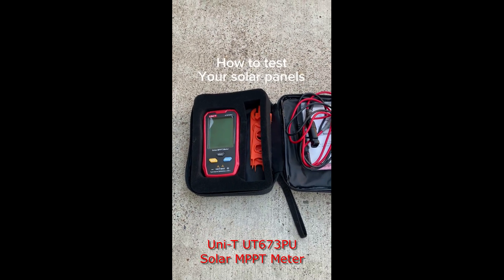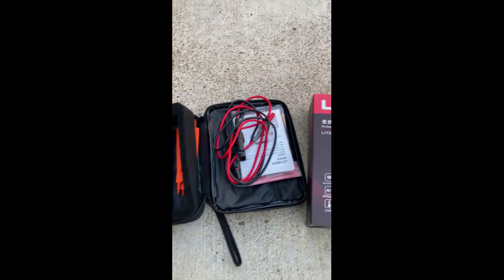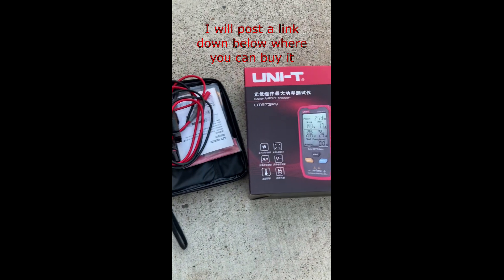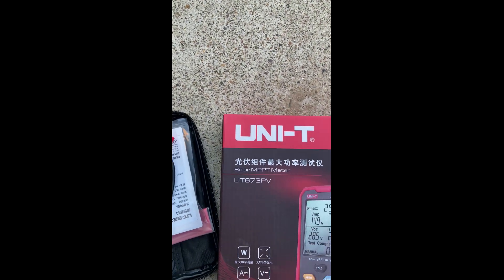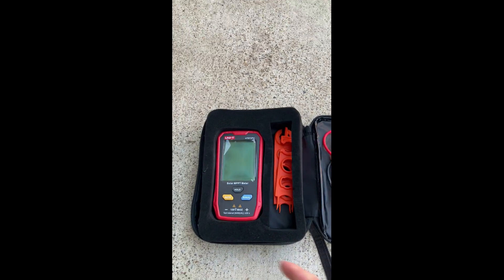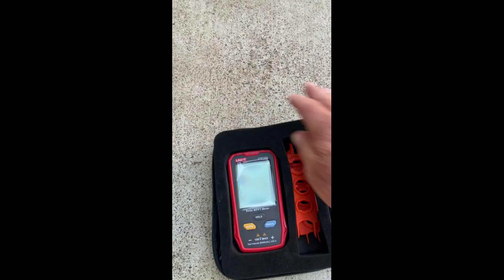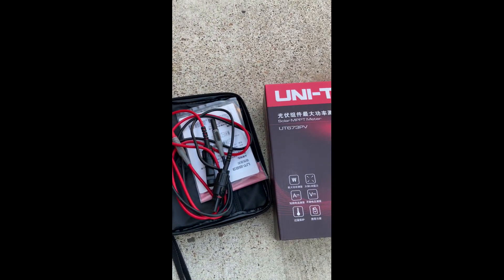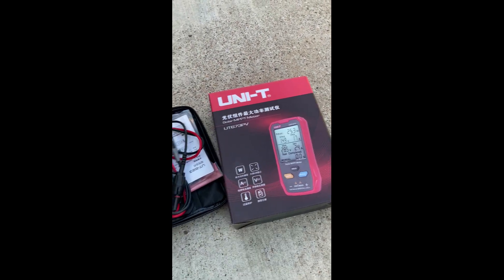How to Test Your Solar Panels-Uni-T UT673PU Solar MPPT Meter !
Check out this cool little meter/tool to test each one of your solar panels.. I tested two different panels and one was way out of specs and producing very little